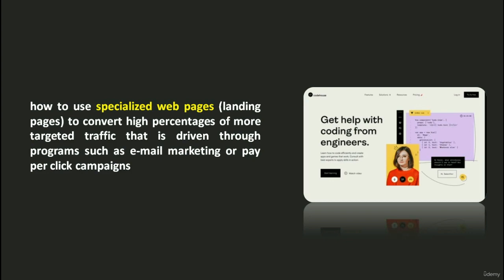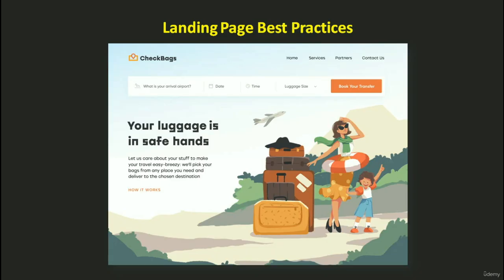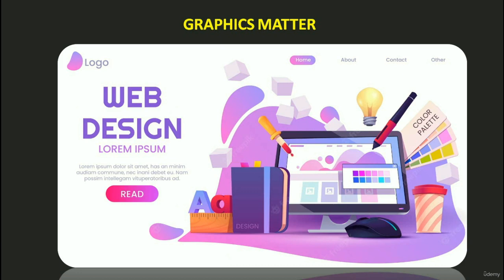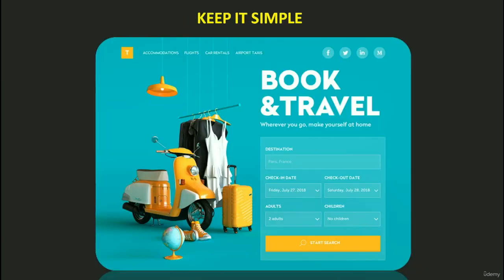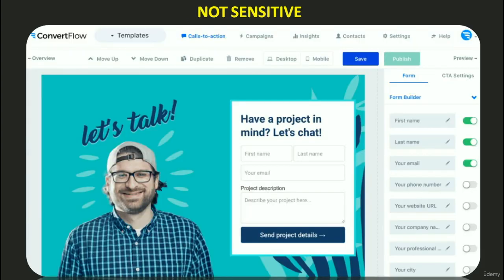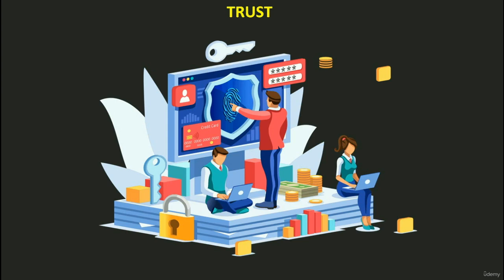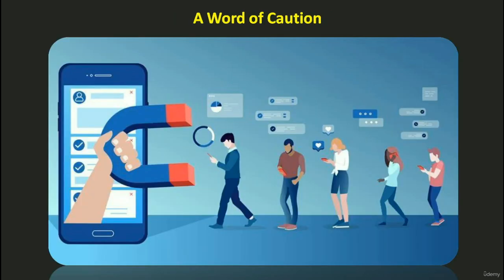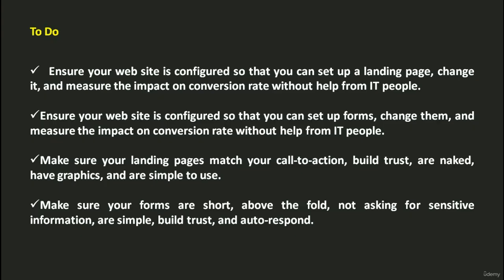Section 1 Introduction, Session 4 Converting customers into leads